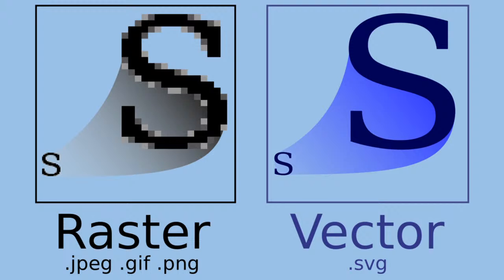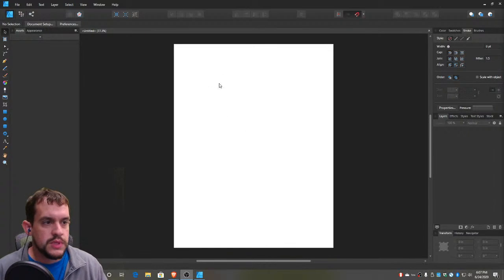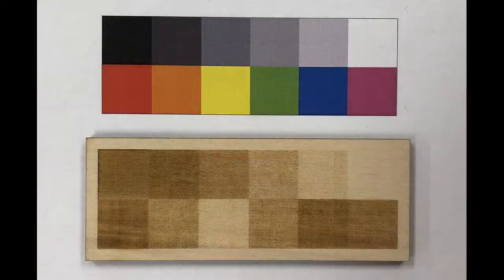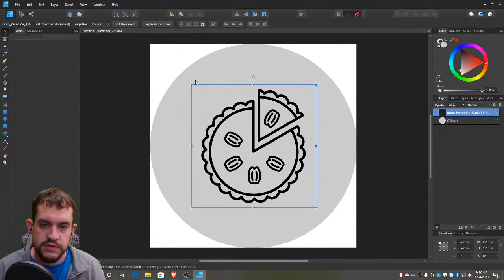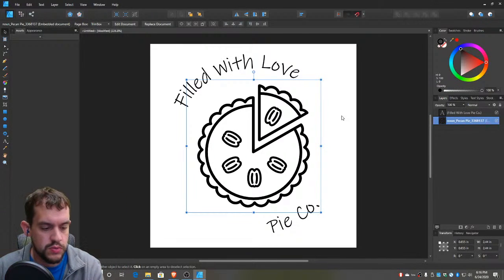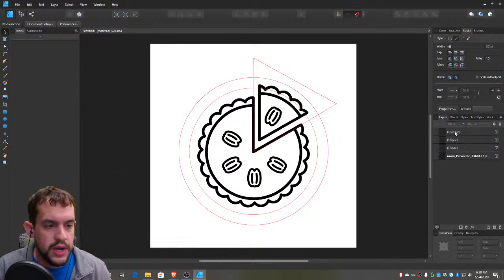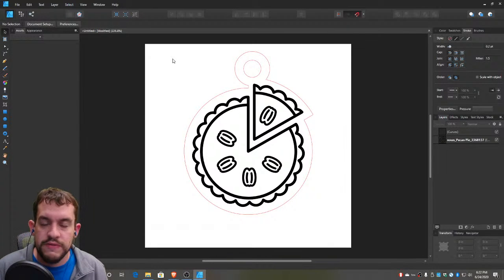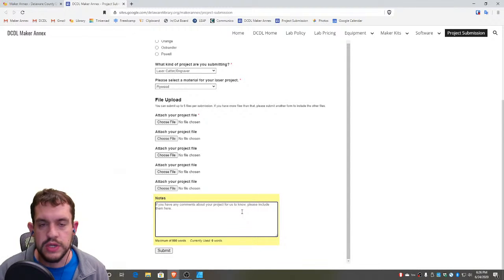Vector Design Basics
In this virtual program, Kellen Freeman from the DCDL Maker Annex will be going over how to create vector images to be used on our laser cutter. The program begins at approximately 5 minutes in.